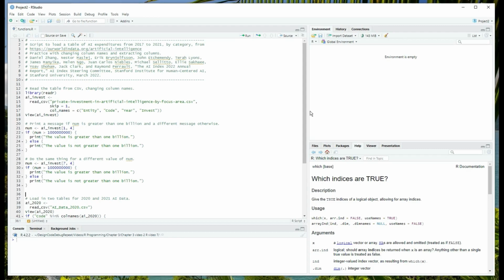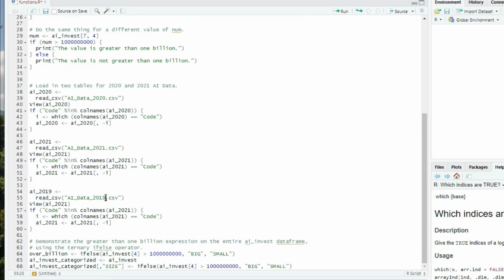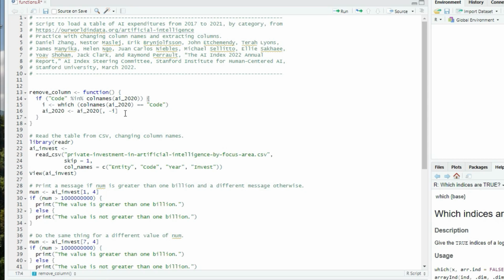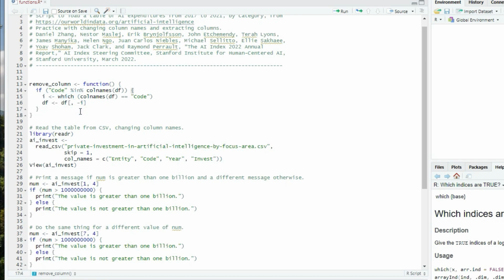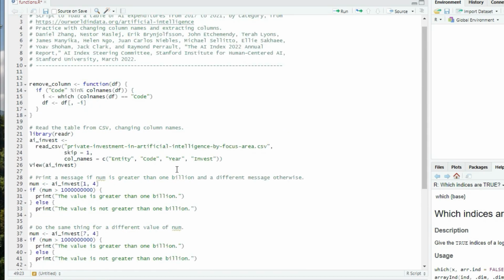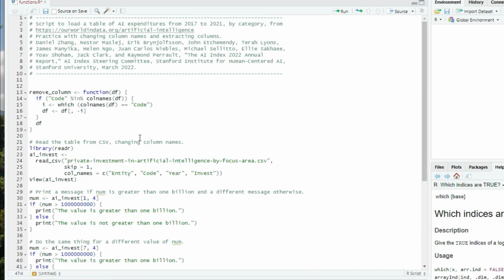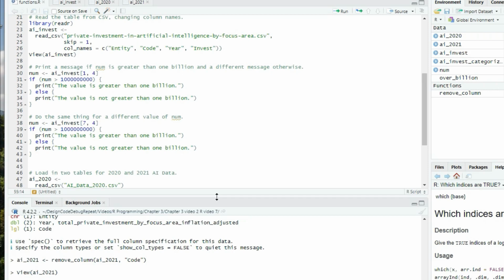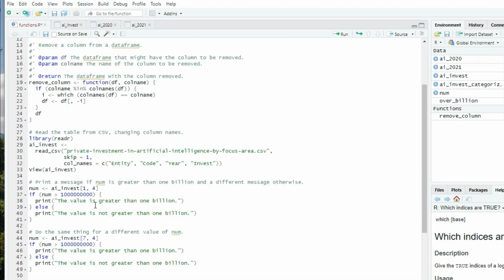Writing functions in R; Learn R Video 7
Do you want to learn to program in R? If you're a beginner, you're in the right place! This is the seventh video in an introductory series that will teach you to program and analyze data in R.  This series of videos is suitable for beginners or experienced programmers or data analysts who want to learn R.  This video covers writing and calling functions in R, including passing parameters and returning values. Let's have fun learning to program with R!

(Read the readme file and then download or fork the Video7-functions folder to use in RStudio.)

Do you want a great book to go along with these videos?  You might find it helpful to read chapter 3 (Programming basics, in case the chapter has moved) in Introduction to Data Science: Data Analysis and Prediction Algorithms with R by Rafael A. Irizarry:

Coming from a programming background, one of the most helpful R books that I've read is The art of R programming: A tour of statistical software design, by Norman Matloff*:

Data that is used in this video is from:
Daniel Zhang, Nestor Maslej, Erik Brynjolfsson, John Etchemendy, Terah Lyons, James Manyika, Helen Ngo, Juan Carlos Niebles, Michael Sellitto, Ellie Sakhaee, Yoav Shoham, Jack Clark, and Raymond Perrault, “The AI Index 2022 Annual Report,” AI Index Steering Committee, Stanford Institute for Human-Centered AI, Stanford University, March 2022.

The github repository with all of the code examples for the introductory programming in R videos is here:

Thumbnail image generated by NightCafe and edited in Photoshop.

00:00 Welcome!
00:23 Repetitive code
02:20 Functions as a solution
04:25 Parameters
08:25 Returning values from functions
12:30 ROxygen2 comments